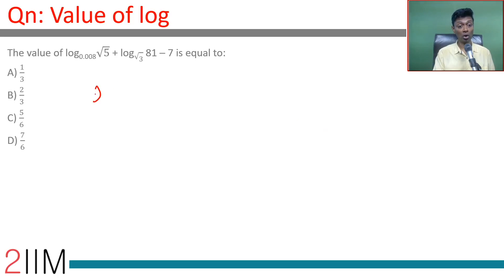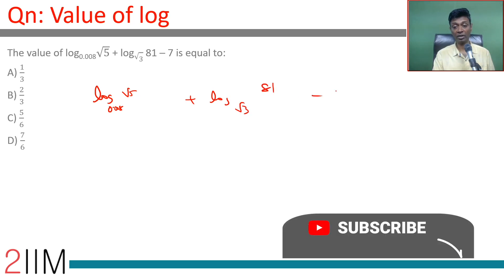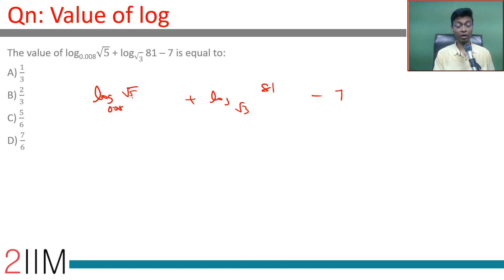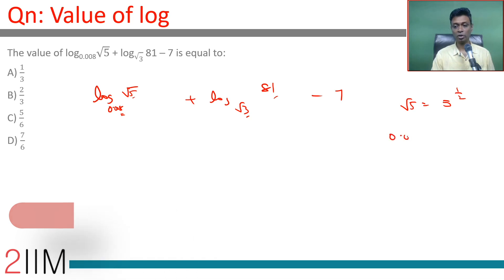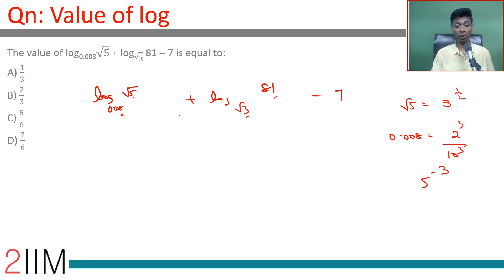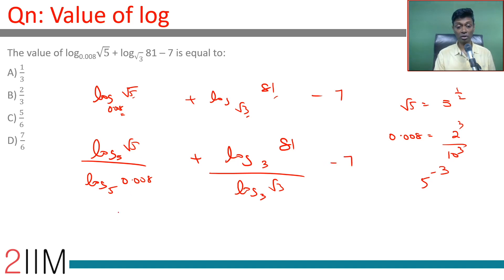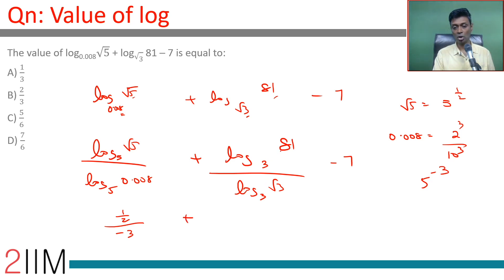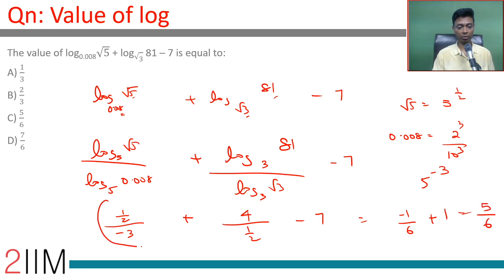CAT 2017 Question | Value of log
CAT2017 Question: The value of log0.008√5 + log√3 81 – 7 is equal to

A) 1/3
B) 2/3
C) 5/6
D) 7/6